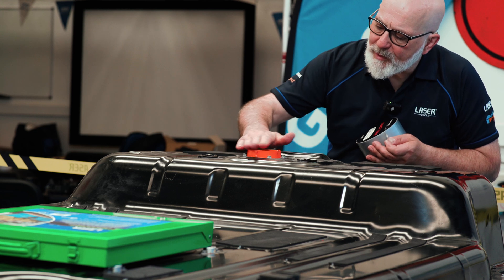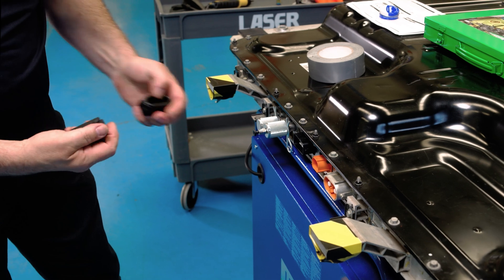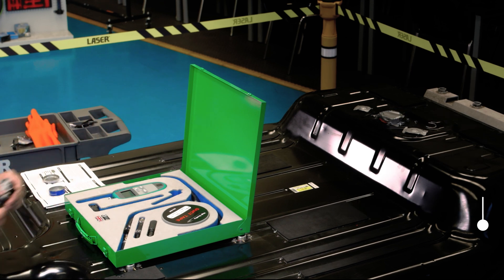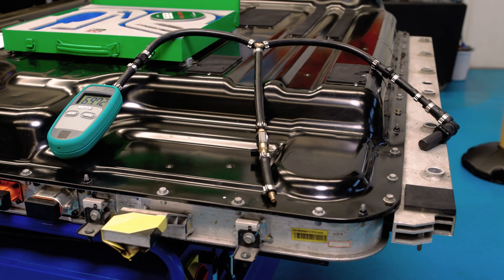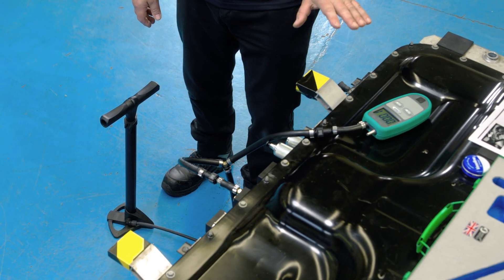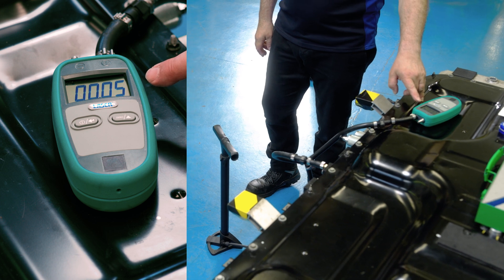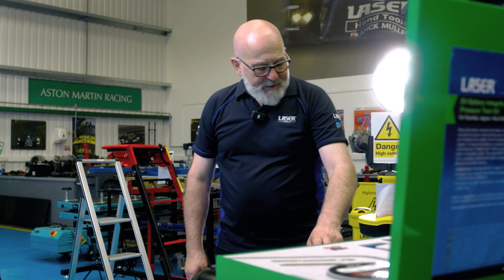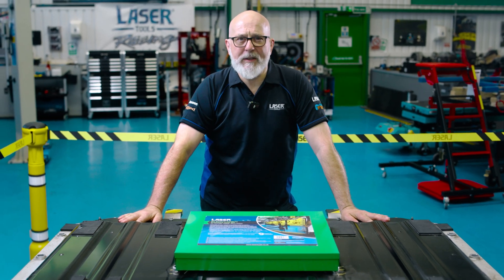EV Battery Integrity Pressure Test Kit | 8467 | Laser Tools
⚠ How To Guide:

Here we take an in-depth look at our newly introduced EV Battery Integrity Pressure Test Kit, Laser Part No. 8467. Many fully electric vehicles have their high voltage battery mounted low down under the floorpan of the vehicle which is intended to be 'sealed' from the elements to prevent water ingress, should the vehicle drive through deep water for example. To ensure the battery is correctly sealed the manufacturers recommend an “integrity test” which is a pressure test to check for leaks in the battery seals, particularly the large top seal that runs around the edge of the battery top. The pressure is very low and must be introduced slowly to prevent any internal battery cell pack damage. The pressures vary from manufacturer to manufacturer, but are usually between 20 - 50 Millibar (0.8psi max). The Laser 8467 kit has been developed to allow a suitably qualified technician to pressure test these batteries in a safe and controlled manner.

🔵  Applications: Hyundai Kona EV, Jaguar I-Pace, Kia Niro EV and Nissan Leaf.
🔵  Supplied with a digital manometer (pressure gauge) for accurate readings.
🔵  Supplied with pump and adaptors.
🔵  Always ensure all battery breather and electrical connection ports are sealed (sealing tape included).
🔵 NOTE: Theses instructions are for guidance only; please refer to OEM derived data such as the vehicle manufacturer’s own data or Autodata. The use of this EV kit is purely down to the user’s discretion and Laser Tools cannot be held responsible for any damage caused whatsoever.